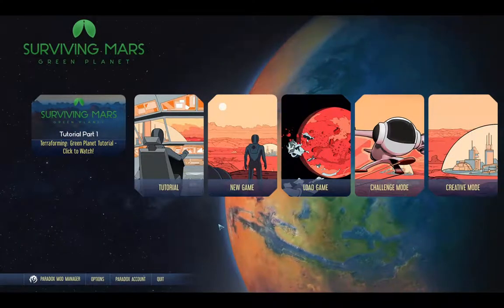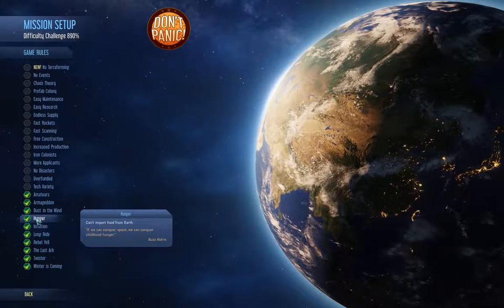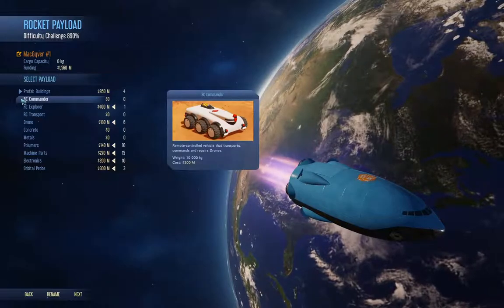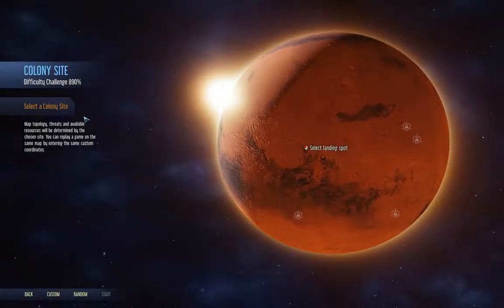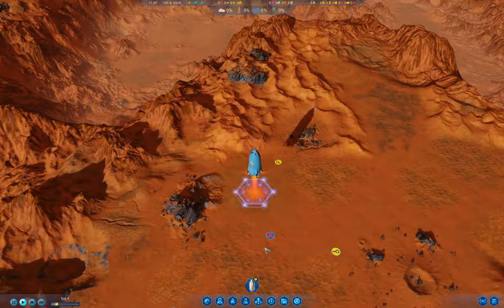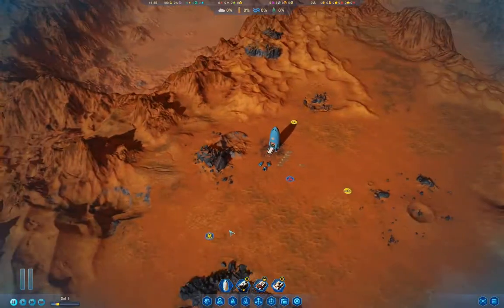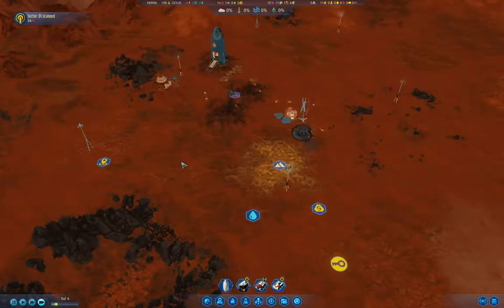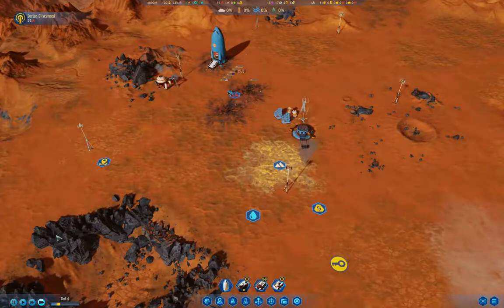Surviving Mars - Masochism #1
A brand new series of Surviving Mars. This time at the maximum difficulting of 1075% with no rival colonies.